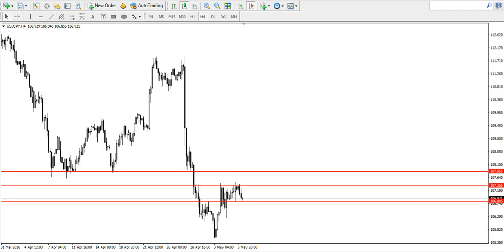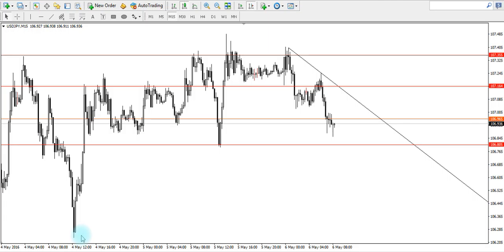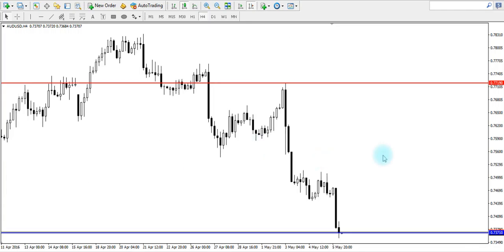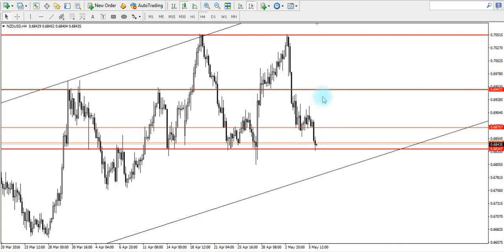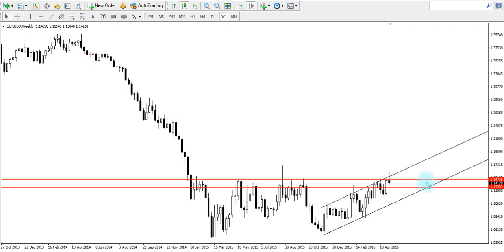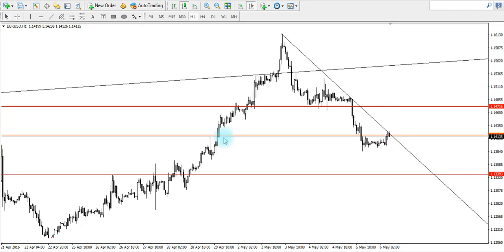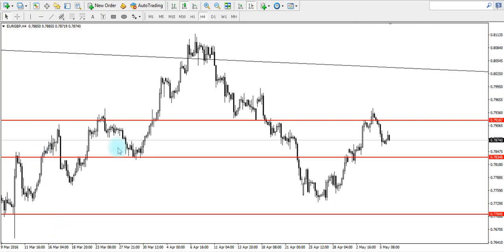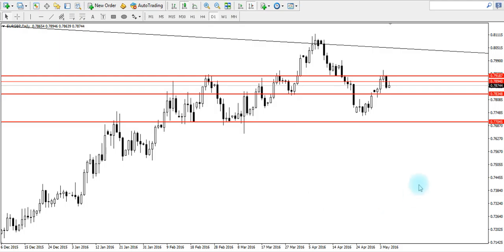Daily Forex Analysis Video 6th May 2016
USDJPY is still consolidating, but is beginning to fall again before it reaches key support turned resistance level 107.85

In M15 chart, price has made its first lower high, signaling for a probable reversal since it got resisted at 107.33.

There is no real support and price may fall further back to previous low.

Look for sell opportunity as price retrace a little upwards, preferably at 107.14.

AUDUSD slid again after RBA released its monetary policy.

Price has reached the final exhaustion level 0.7371 and base on previous wave of depreciation, price is likely to break lower.

In H4 chart, price has not shown any signs of exhaustion and the smaller timeframe shows a continuation of depreciation.

Look for sell opportunity as price consolidates again in the smaller timeframe, expecting price to reach next key support level at 0.7254.

NZDUSD fell further and reached major support 0.6834 and is most likely to fall further to the bottom of the major rising trend channel.

In M15 chart, price is showing signs of exhaustion at major support 0.6834.

Price is forming reversal signal and currently forming its confirmation.

Look for buy opportunity as price forms its confirmation, or wait for further retracement as it reach the minor falling trendline or support turned resistance level 0.6875  for sell opportunity.

EURUSD has wiped out this week gain, turning from a bullish to a bearish candle.

Should price close below major resistance level 1.1476, the following week will cause price to turn bearish.

In H1 chart, price has made 2 minor waves of depreciation, went into consolidation again and is now seen resisted by a minor falling trendline.

Look for sell opportunity as price may repeat the same pattern and slide after the current consolidation.

GBPUSD fell for the 4th day and seems exhausted as it reaches key support level 1.4435.

In H1 chart, the current structure suggest a probable jump in price, but more of a major retracement as the overall market movement is still downward consolidation and is still in its first stage.

Look for sell opportunity as price spike upwards, preferably at 1.4532.

EURGBP has begun resuming its reversal since resisted at major resistance level 0.7918.

In H1 chart, price has just made a significant retracement back to a support turned resistance level at 0.7894.

Look for sell opportunity at current price and take note of next key support at 0.7834.